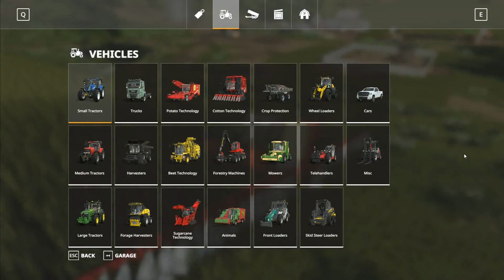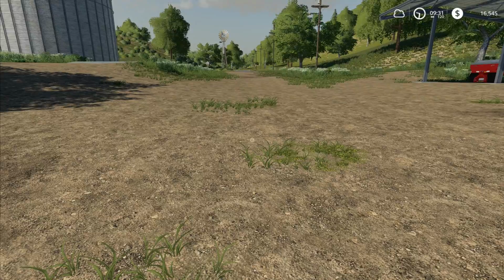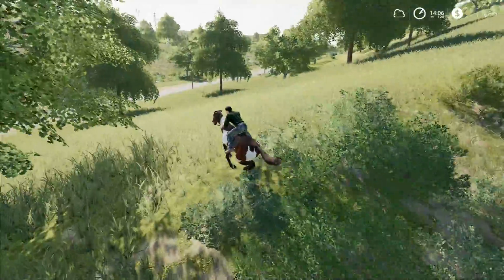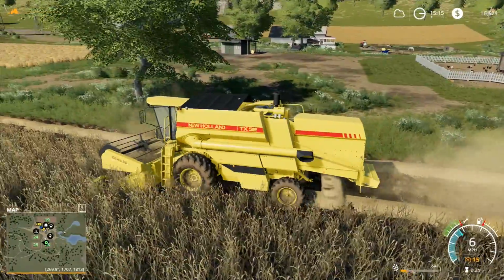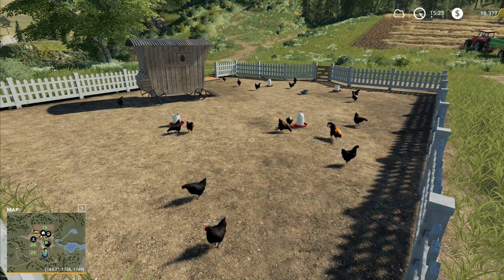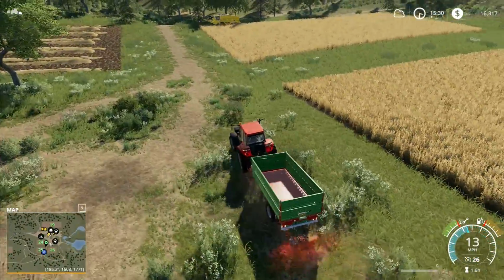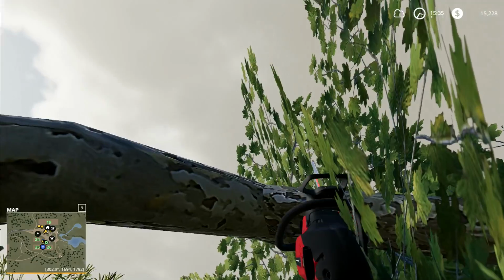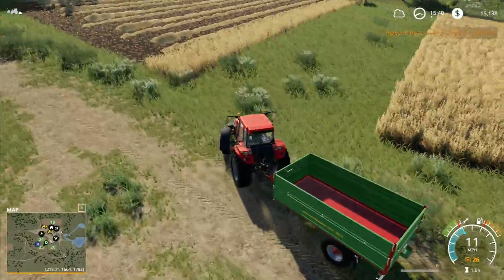Let's Play Farming Simulator 19 #6: Chainsaw Work!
Finishing the spraying, starting the harvest and trying out some chainsaw work.  Another busy day on the farm!

A big thank you to Giants for sending me the game ahead of time!